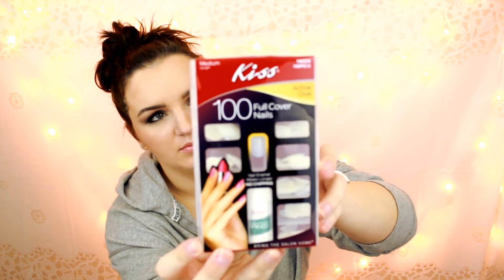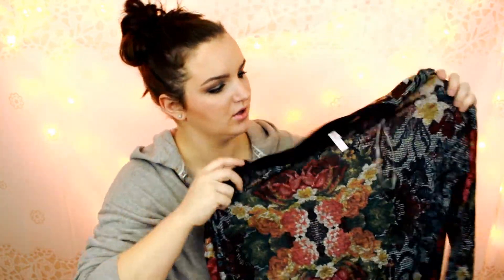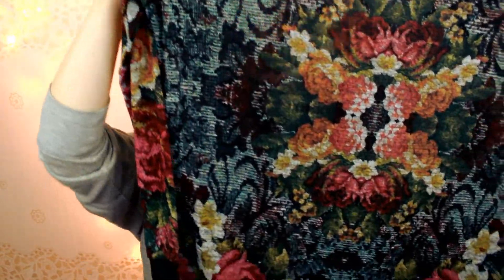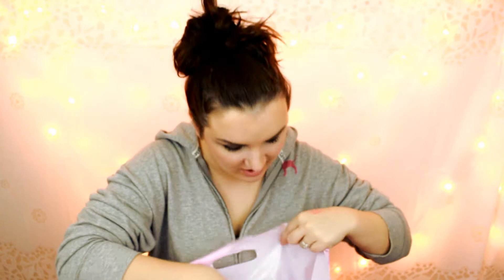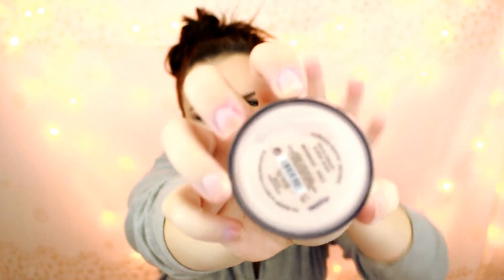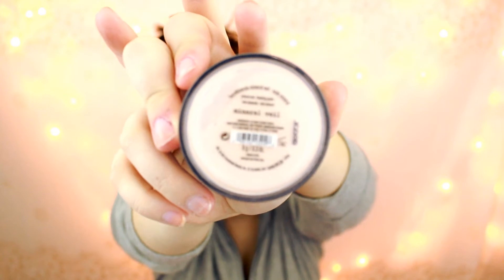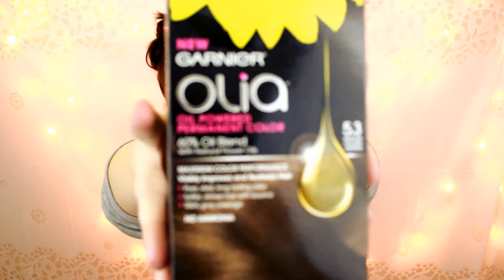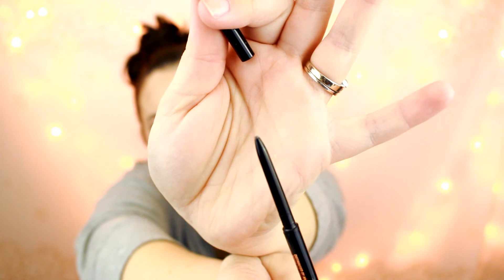Target & Ulta Haul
Instagram Iris Jerry: gurlyiris17

Editing: Adobe Premier Pro CC/Movie Maker